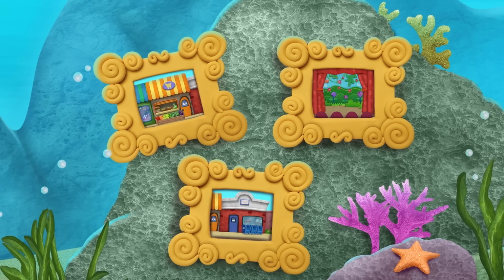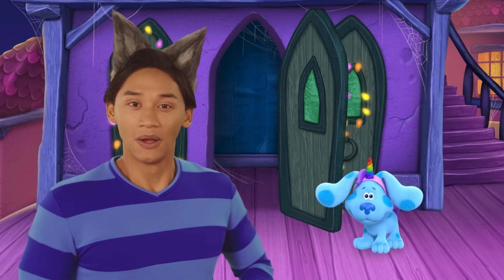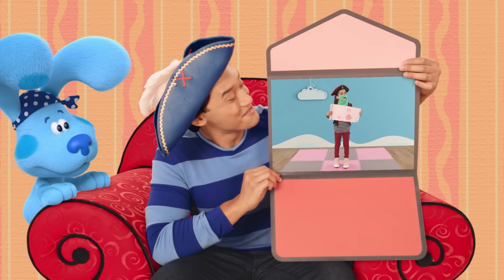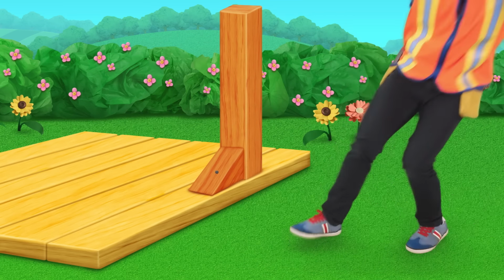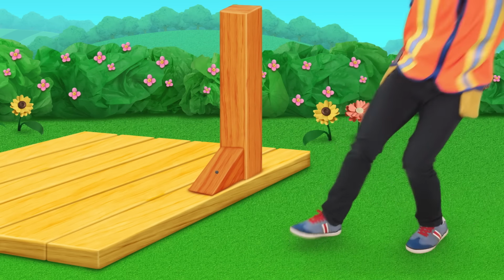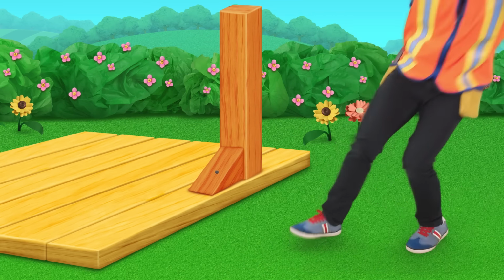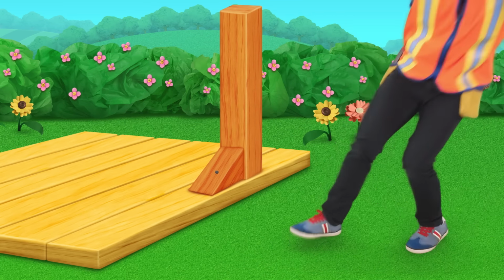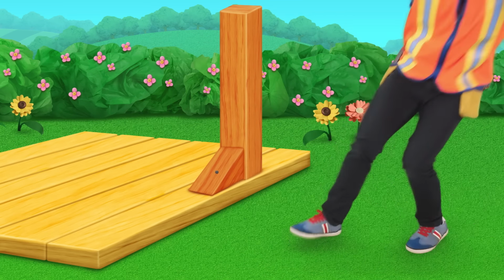Blue & Josh Skidoo and Sing Songs! 🎵 w/ Rainbow Puppy | 90 Minutes | Blue's Clues & You!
Blue and Josh skidoo with Rainbow Puppy! They skidoo to the farm, underwater, and to the theater! Help them on their adventures with all their friends, sing-along to songs, find clues and so much more! Don't miss this compilation full of awesome skidoos and songs with Blue, Josh, Magenta and more!